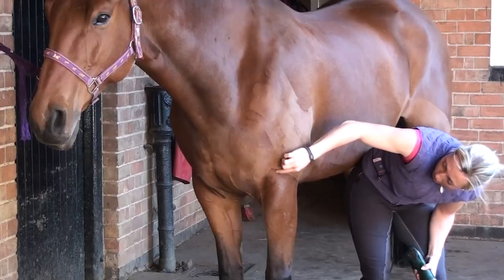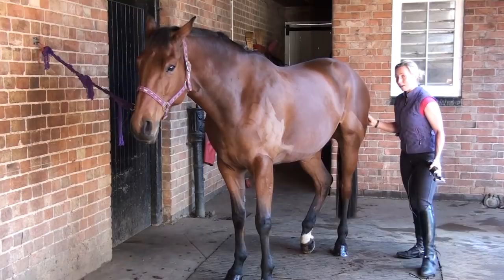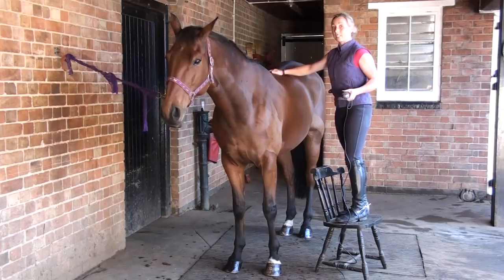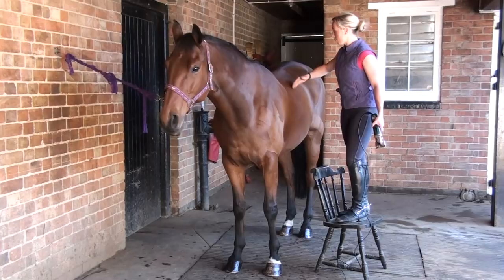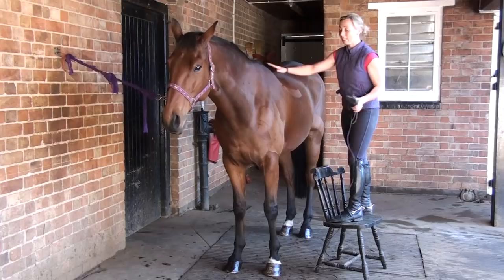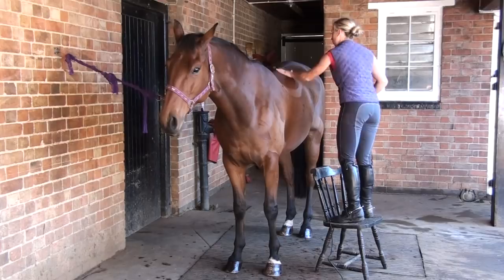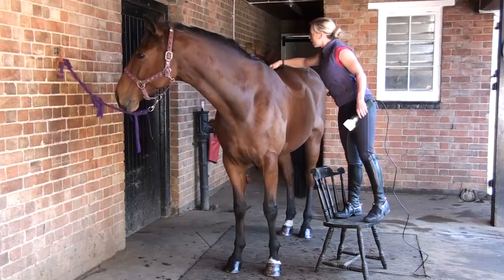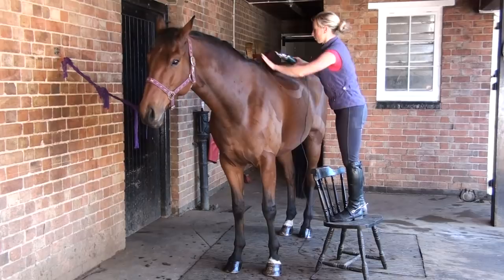Masterclip - clipping around the front legs and saddle area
Useful clipping tips include showing how to clip around the front legs and saddle area. By Emma Hyslop, International Event Rider.